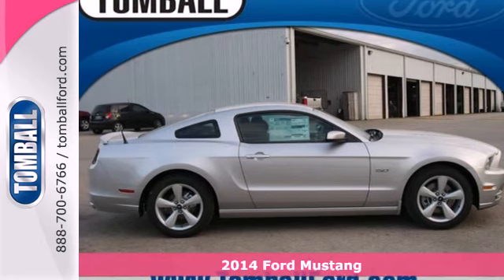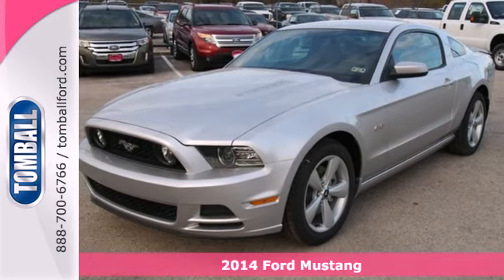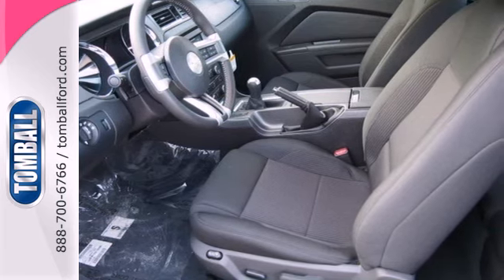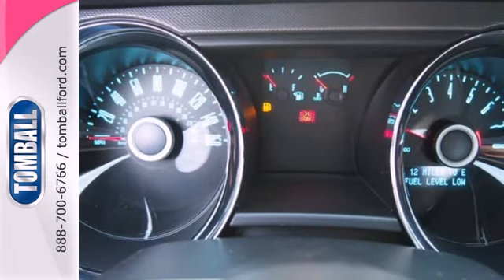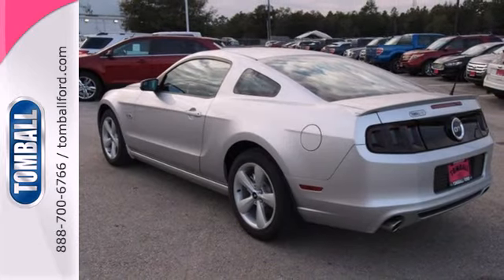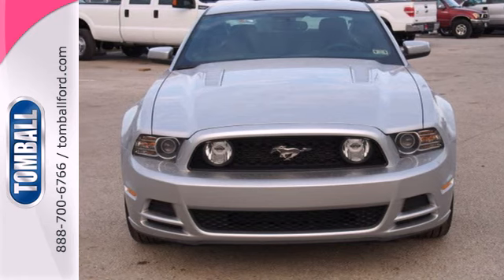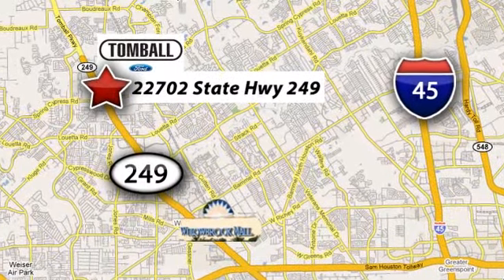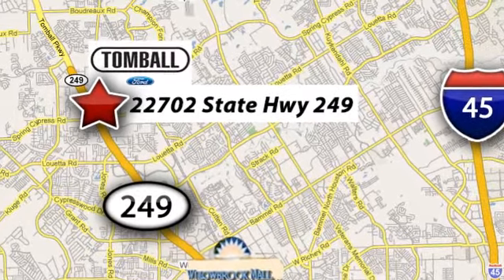2014 Ford Mustang Tomball TX Houston, TX #5284132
Year: 2014
Make: Ford
Model: Mustang
Trim: GT
Engine: 8 Cyl. 5.0 L
Transmission: Manual
Color: Ingot Silver Metallic
Interior: Charcoal Black
Stock #: 5284132
Feast your eyes on this ingot silver 2014 Ford Mustang! It has a 5 liter 8 CYL. engine with a manual transmission. This one's a deal at $31,263. Stay safe on the road with anti-lock brakes and stability control. Make more space for your belongings with the fold down rear seat! This ride features a rear spoiler!

Convenient Location

Our Service Hours Are:

7:00 am to 6:30 pm Monday through Friday

7:00 am to 4:00 pm Saturday and Sunday

Our Sales Hours Are:

8:00 am to 9:00 pm Monday through Saturday

Address:
22702 State Highway 249